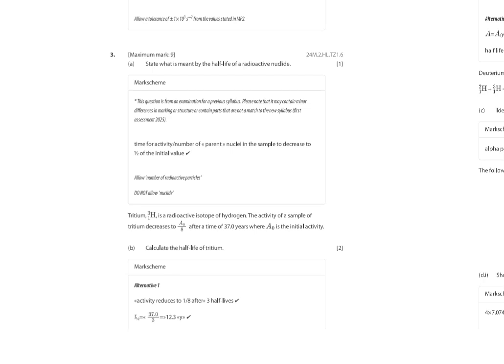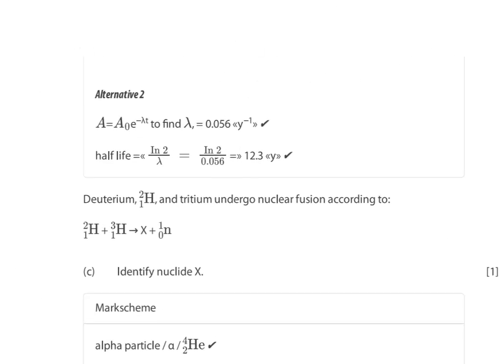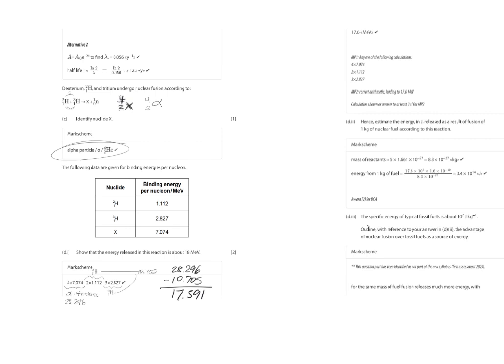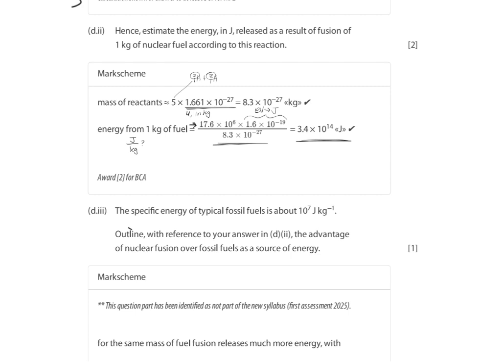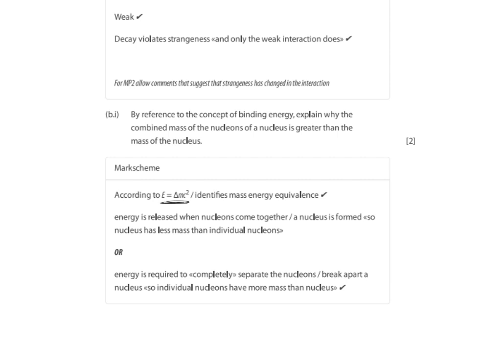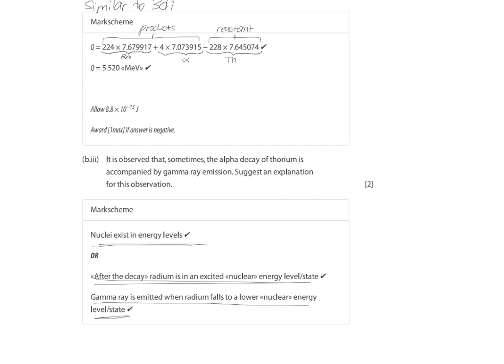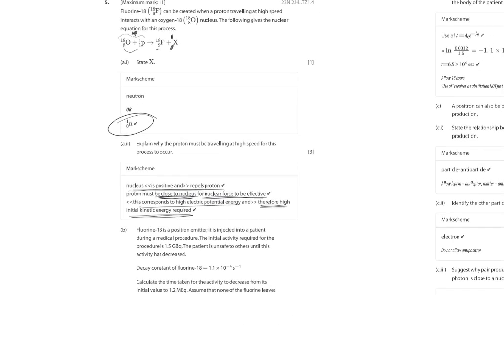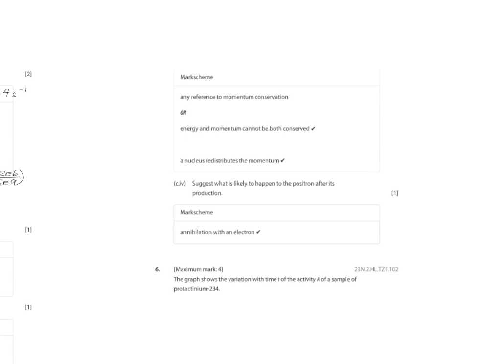E3 Radioactivity Paper 2 s 3-5